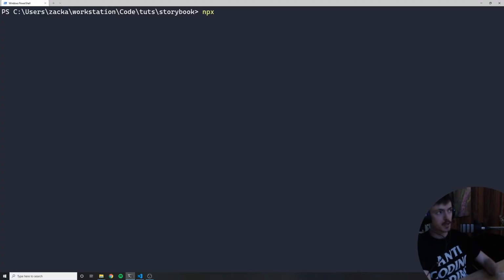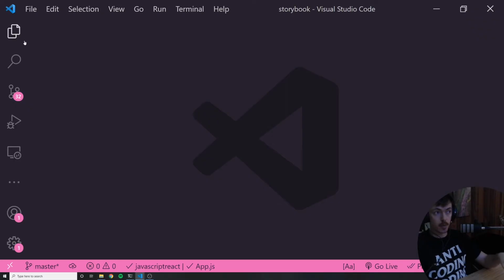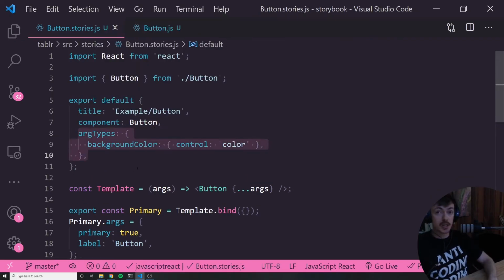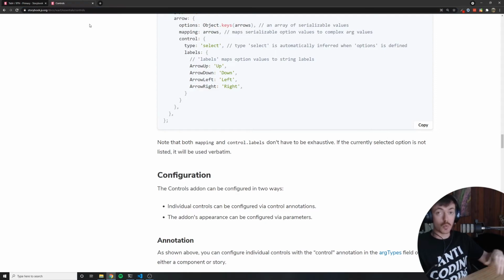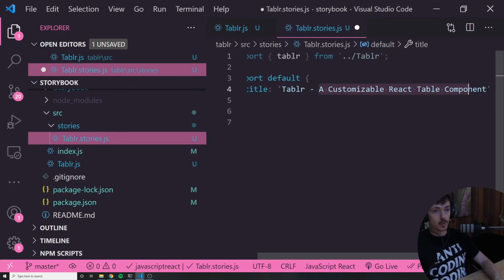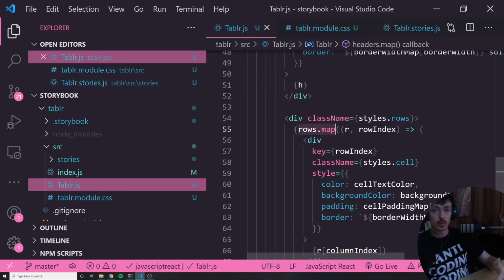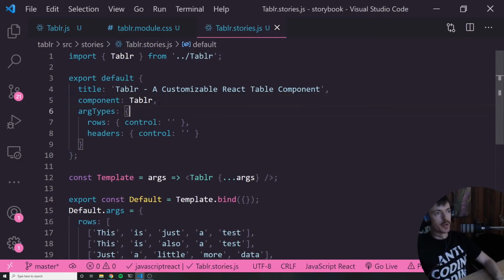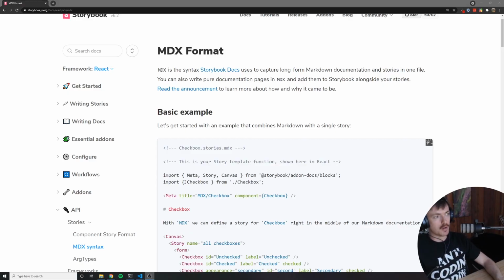Build and Document React Components With Storybook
Storybook is an awesome tool to help you build, demo, and document component libraries. Let's learn all about it in this tutorial!

0:00 Intro
2:43 Project Setup
11:46 Storybook Overview
22:30 Building Tablr
41:15 MDX Syntax
46:38 Outro